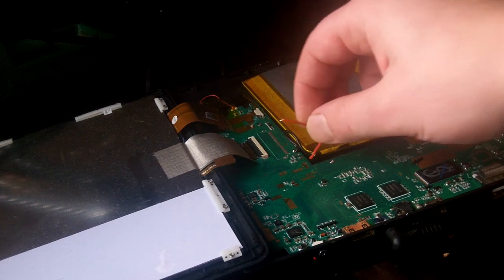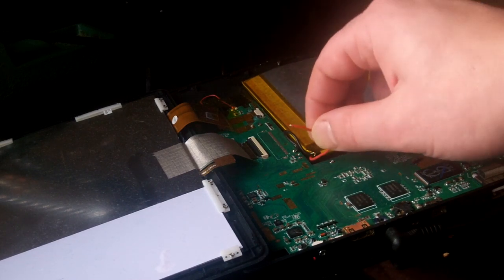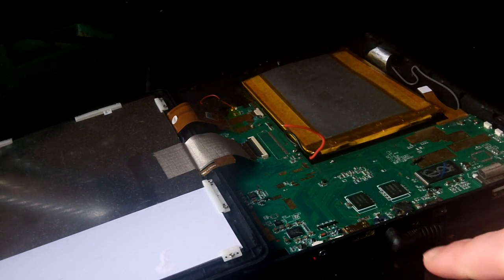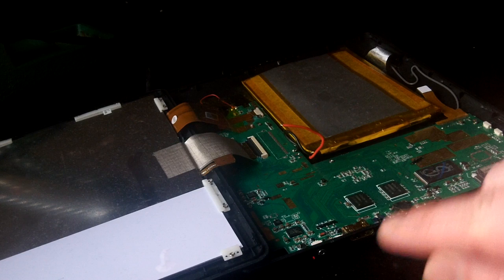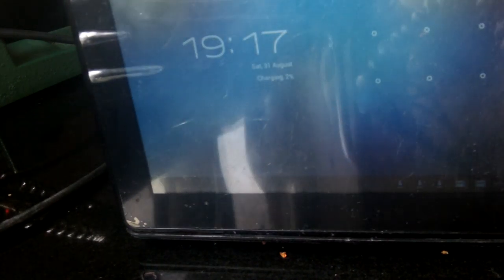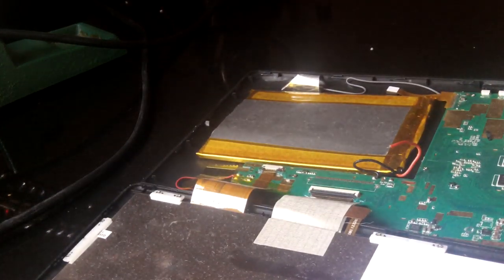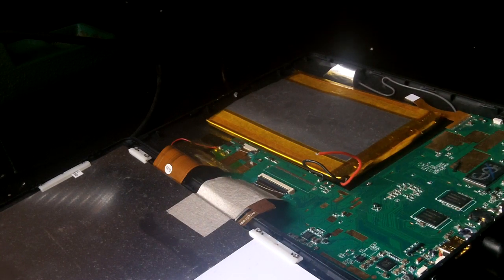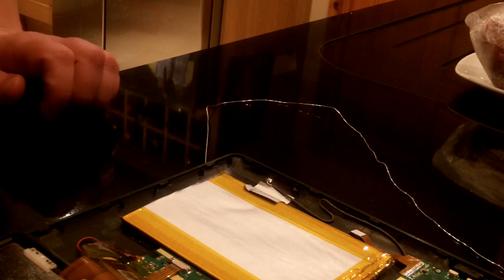PIPO S2 Tablet Battery Charging Problem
I thought this android tablet was dead. When the charger was plugged in the red light would show for a few seconds but eventually go out and the tablet would not boot. To fix this I disconnected the red wire to the battery and charged it for a while then reconnected the red cable.